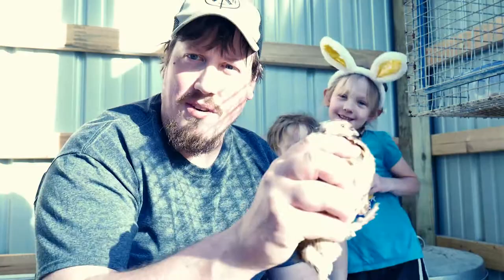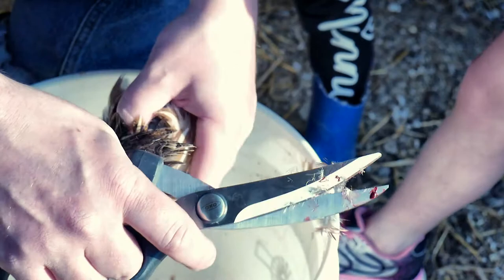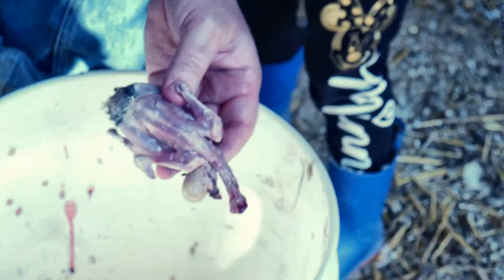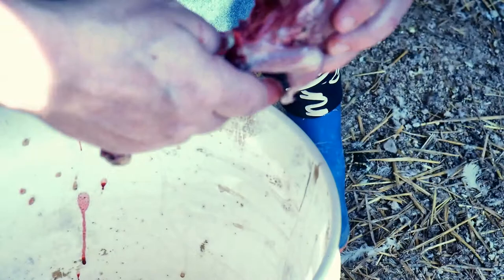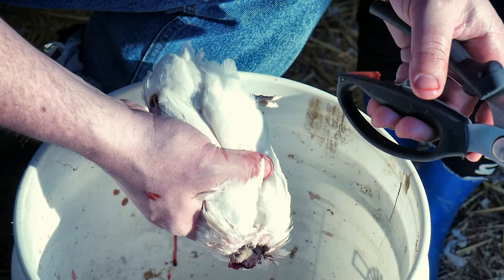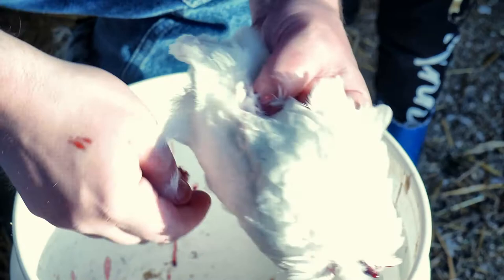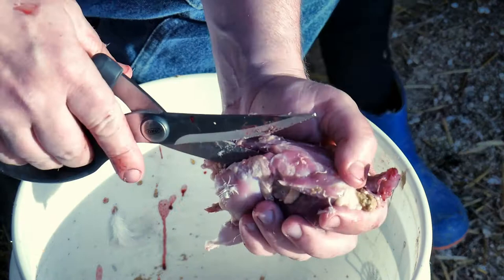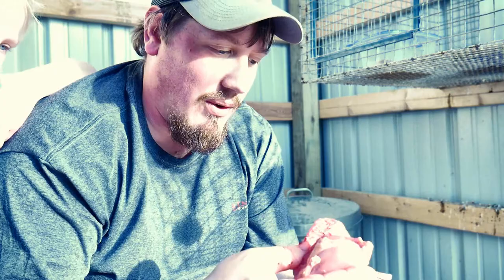Quail Butchering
Here I show you how to butcher coturnix quail. There is video of the actual death of these birds, so view at your discretion. Thank you, and happy Steading!